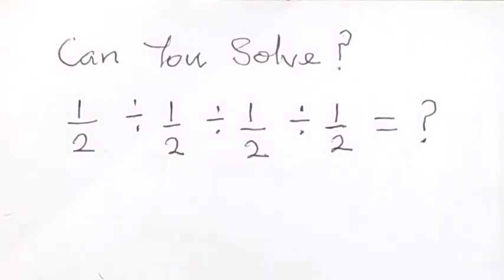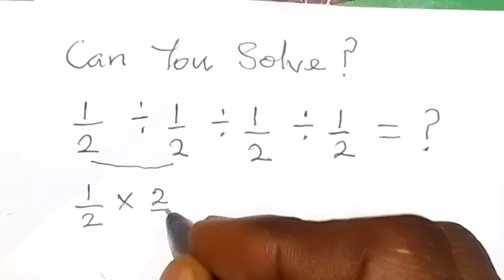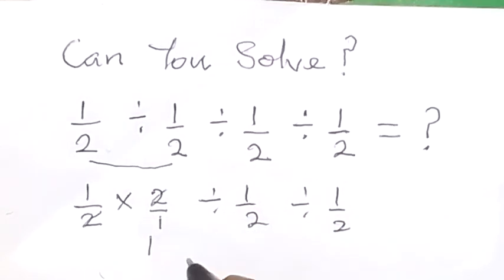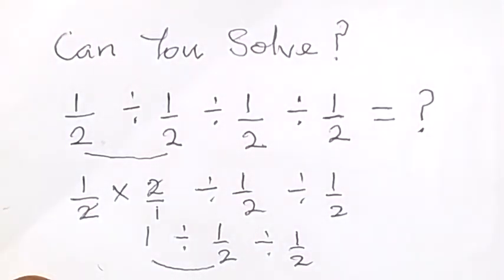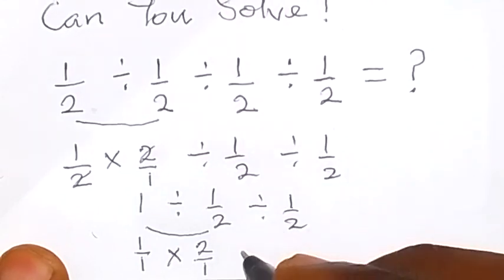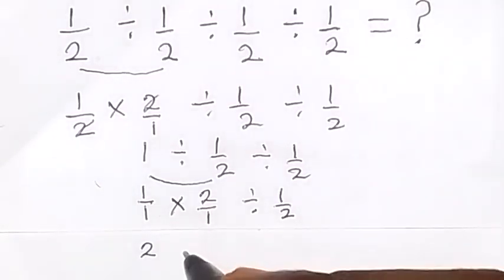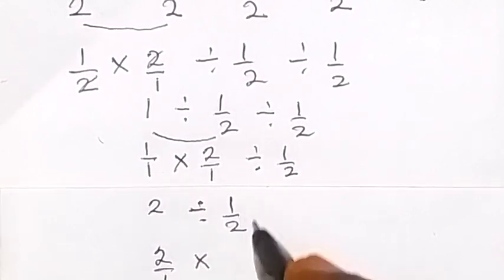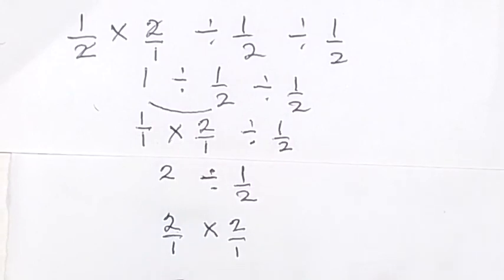Germany | You should be able to solve this! | Math Olympiad Problem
Math Olympiad Problem, you should be able to solve it.